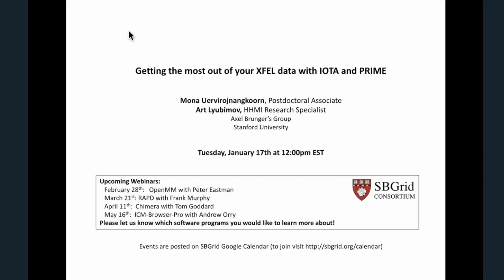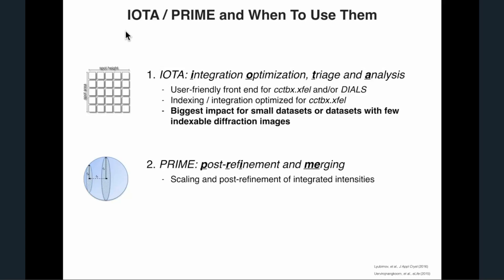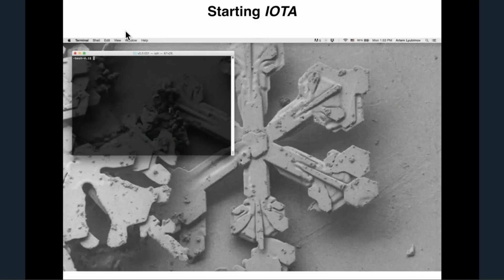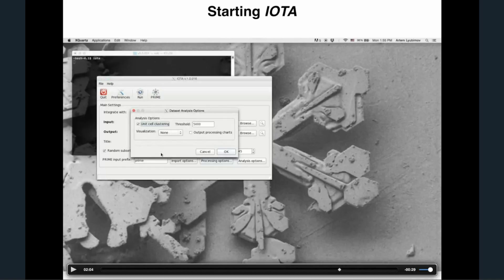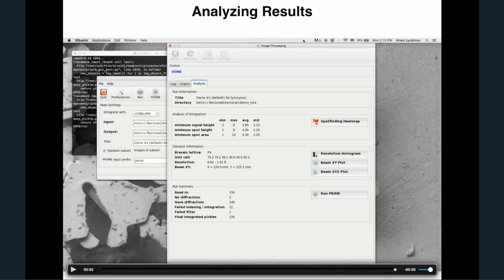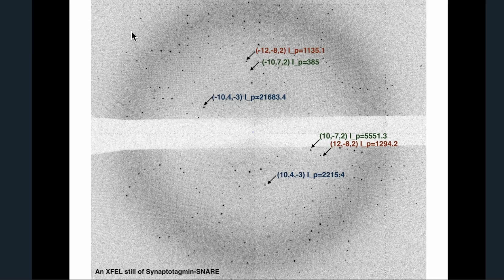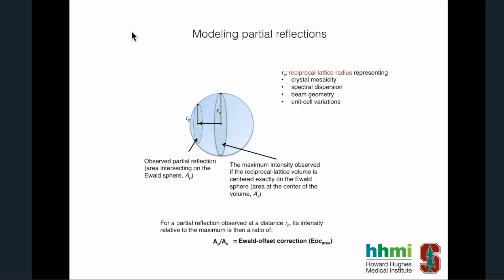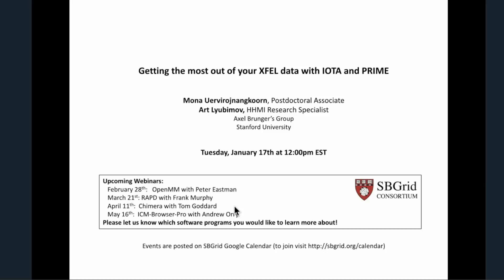Iota and Prime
Topic: Getting the most out of your XFEL data with IOTA and PRIME
Presenters:  Mona Uervirojnangkoorn, Postdoctoral Associate
and Art Lyubimov, HHMI Research Specialist
Axel Brunger's Group, Stanford University